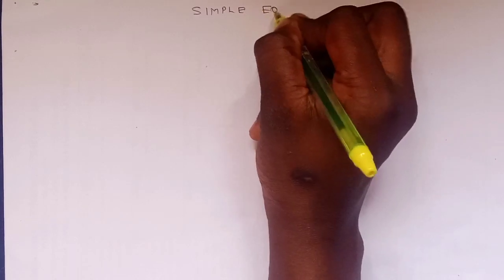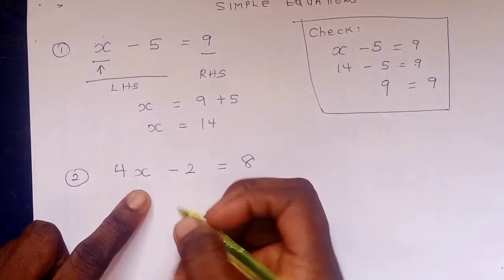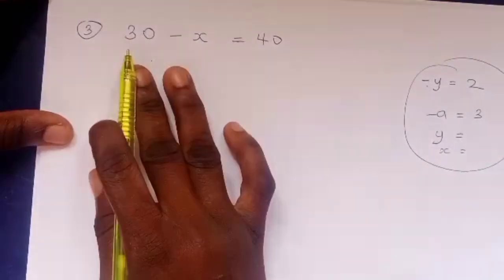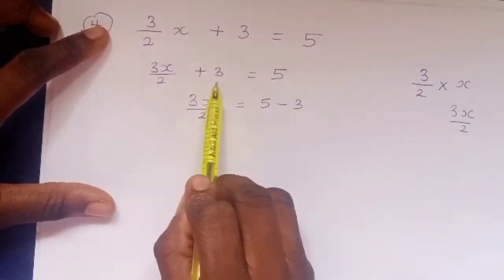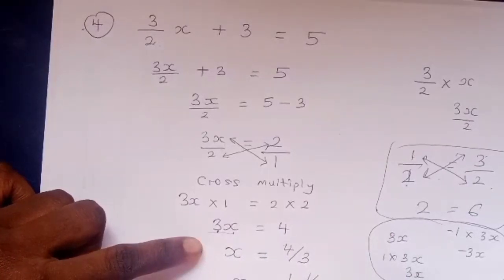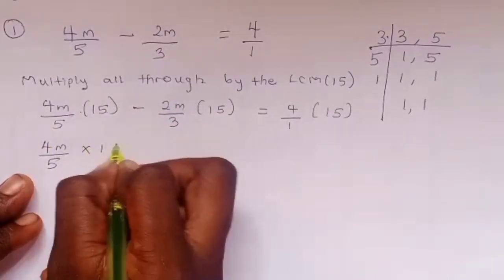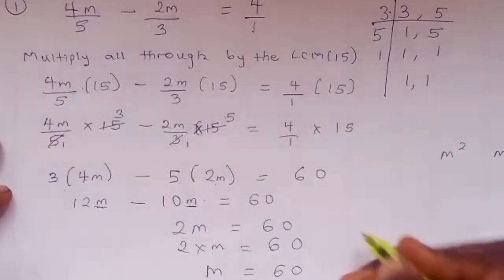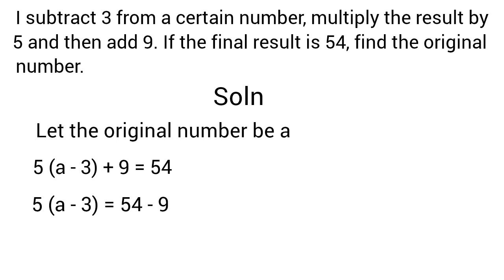Maths | Simple Equations | Part 2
This is the second section of simple equations involving the calculations and word problem

Below is the link for introduction to simple equations.